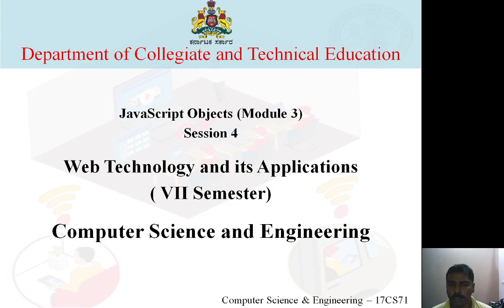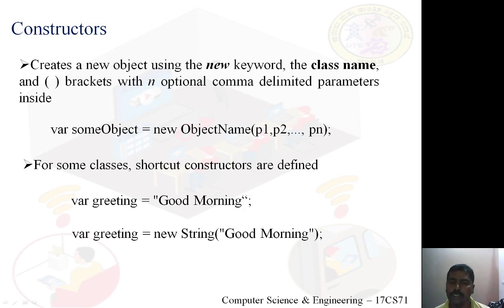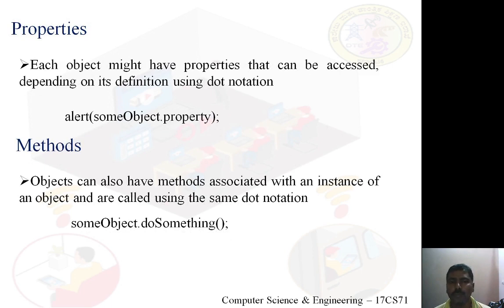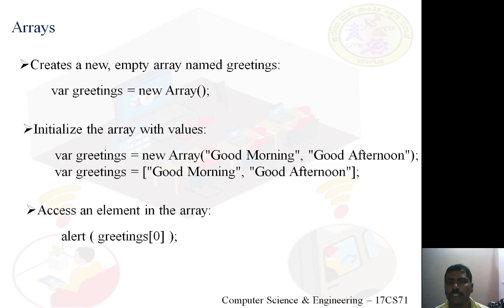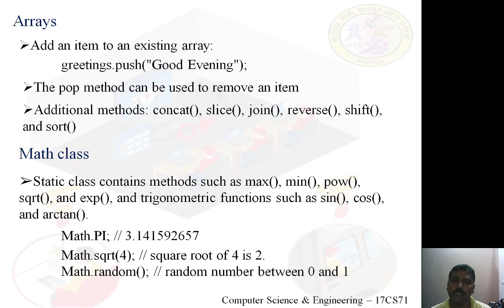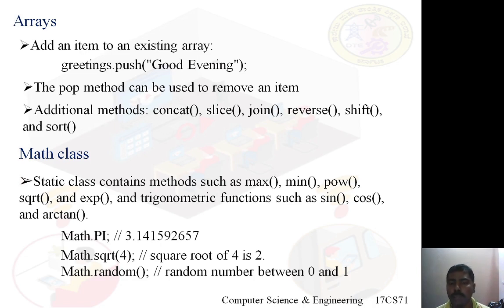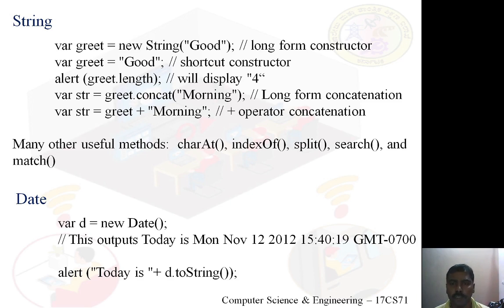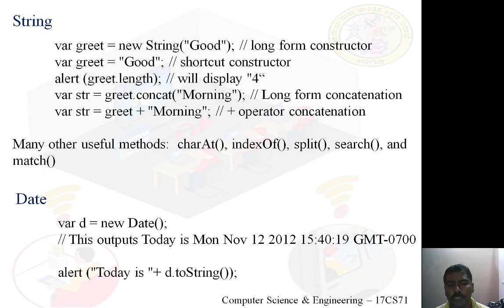CSE_17CS71_U3_S4_Vi